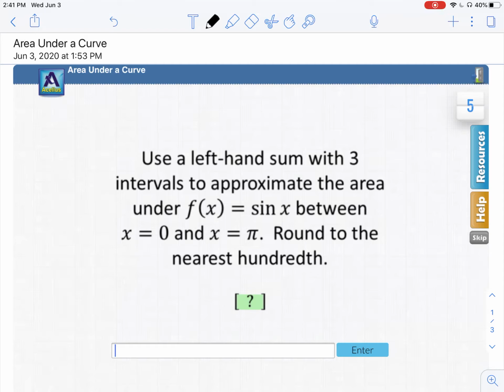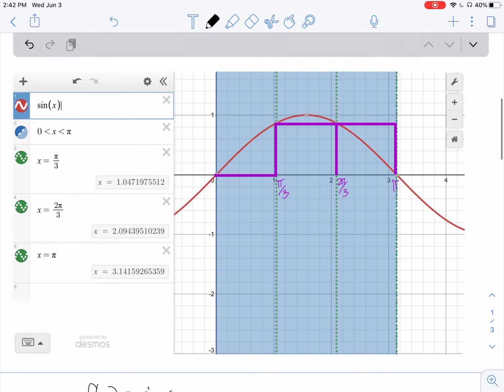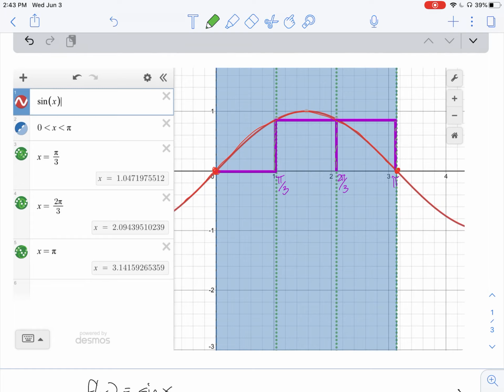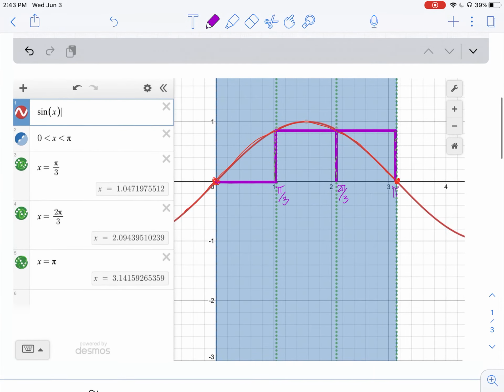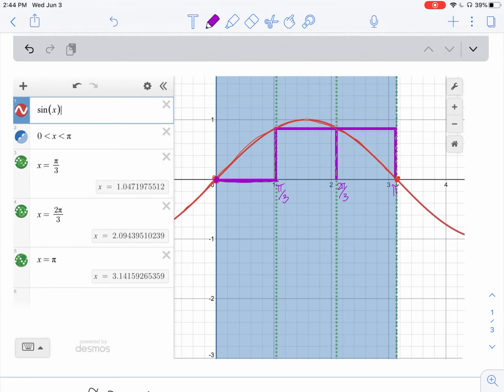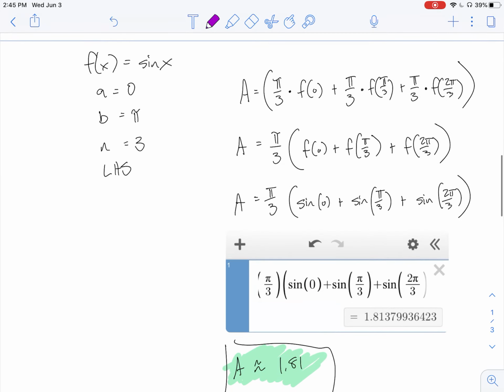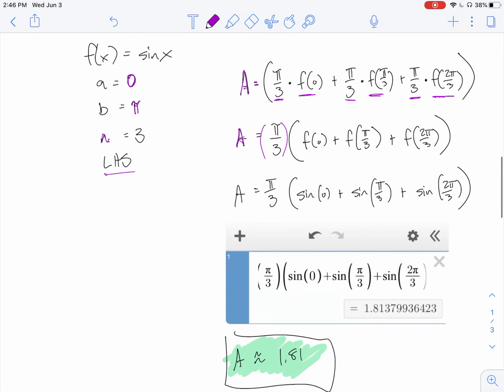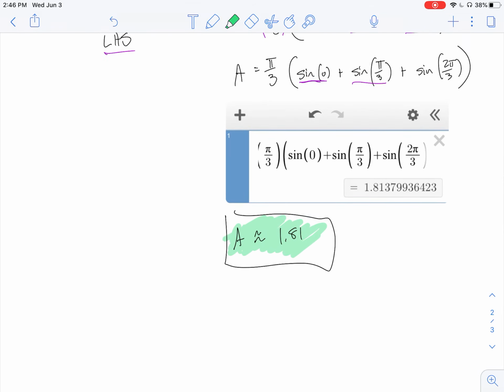Area Under a Curve